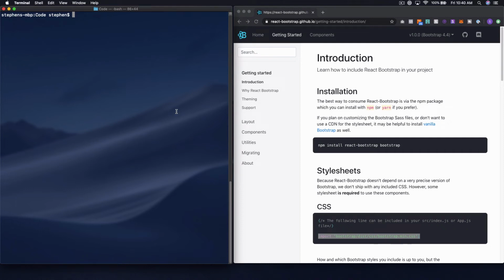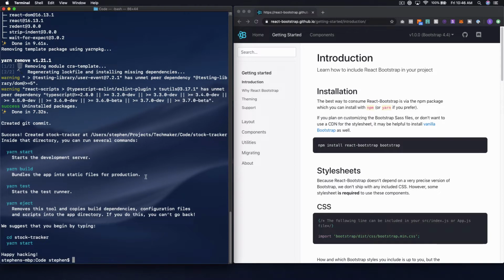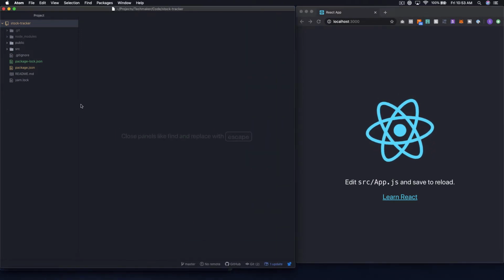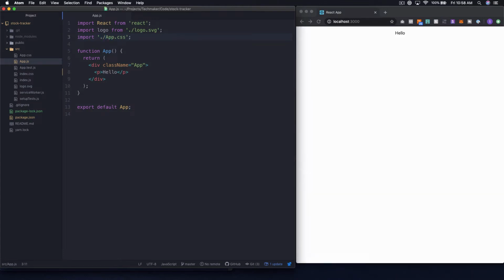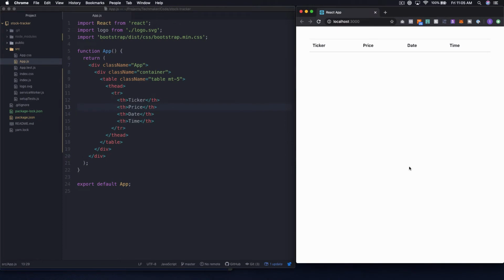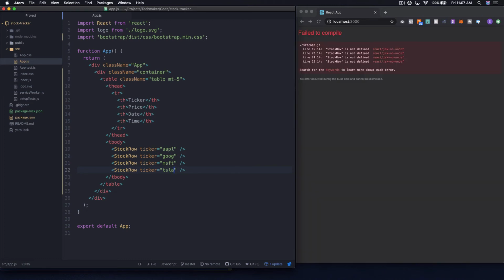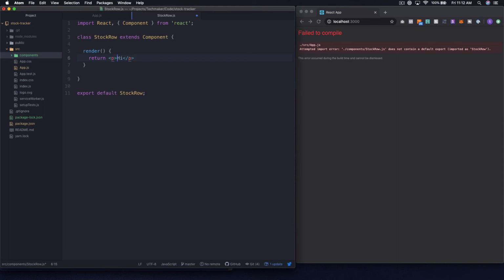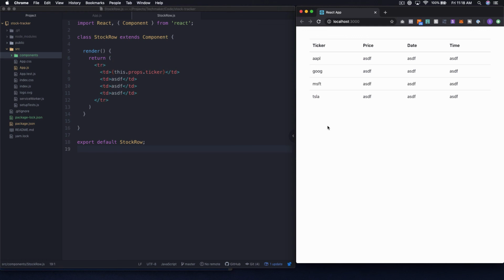[React JS Project from Scratch] Build a Stock Market Tracker with React (Part 2)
In this in-depth React JS project from scratch series, I'm going to walk through the process of building a full React JS application from beginning to end that pulls data from the IEX Cloud stock market API.

React JS is a really cool front-end framework for building dynamic web interfaces that was created by Facebook.

After going through this series, you'll have a very thorough understanding of building a real world web application with React, and you'll also have a really cool project to show off and add to your portfolio.

In our "from scratch" series, we aim to go on a journey of developing a project from start to finish with you. We believe that you learn the best by working through real world problems, and we go through the entire project in an almost uncut fashion. 👊 Helpful Links 👊